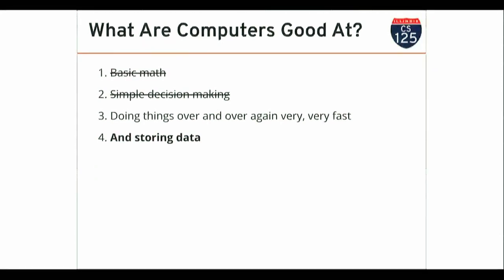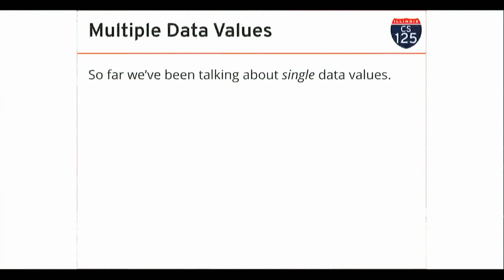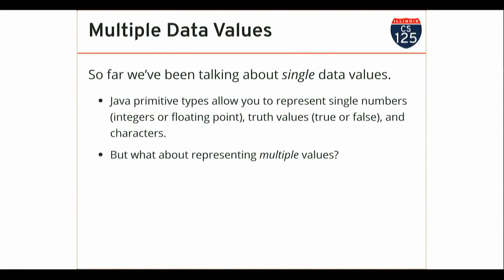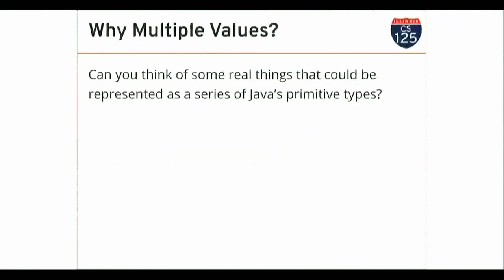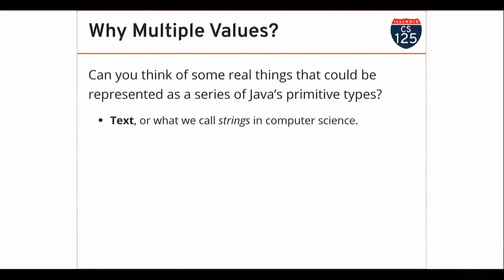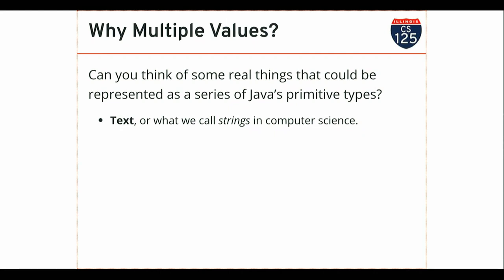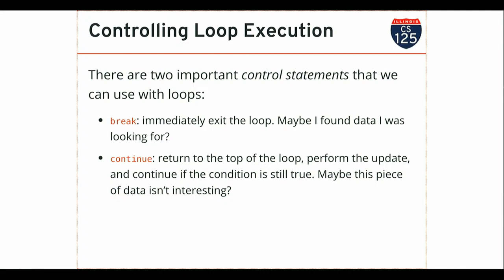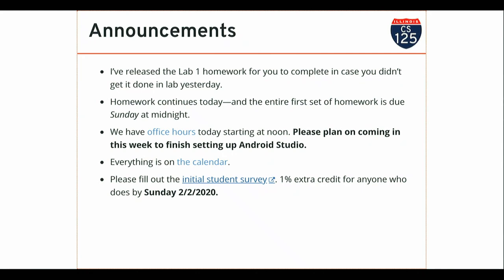CS 125 Spring 2020: Wed 1.29.2020. Arrays and Loops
An introduction to arrays of data and the loops that we use to process them.